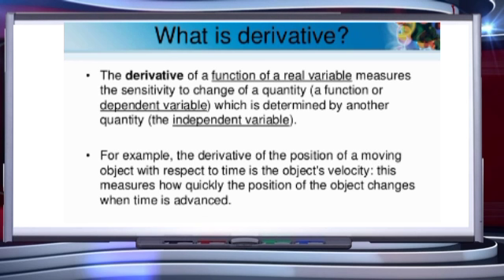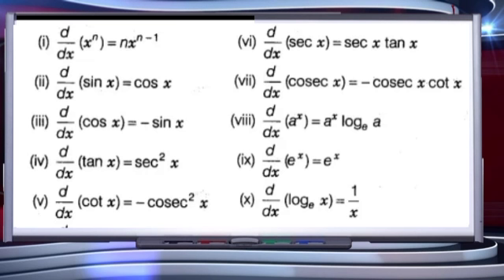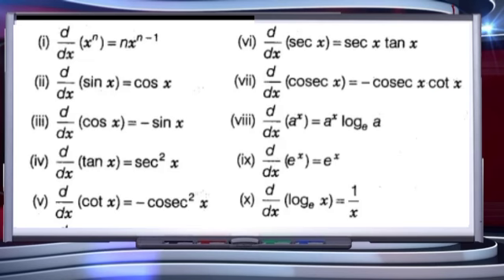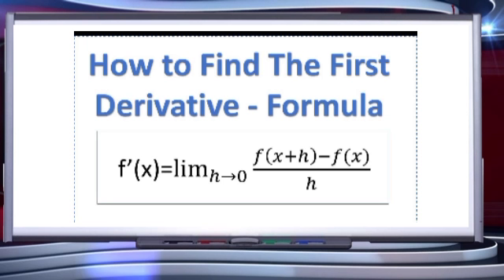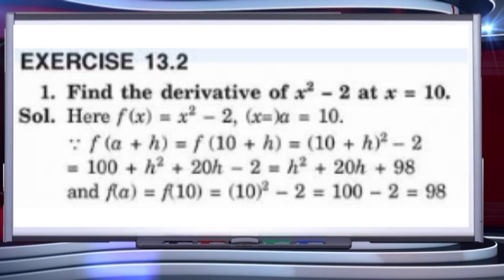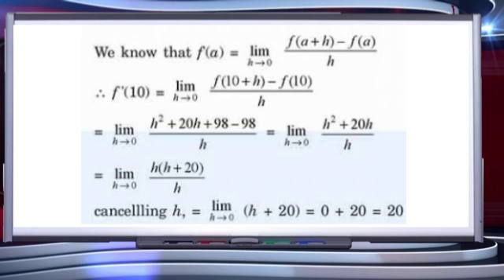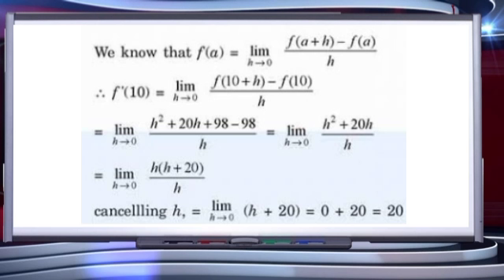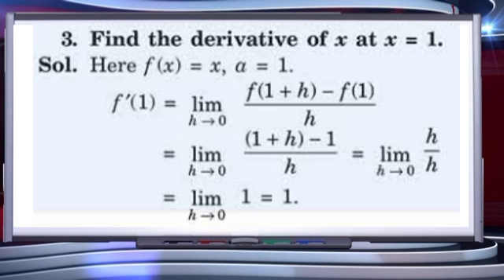Class - 11 maths Exercise - 13.2